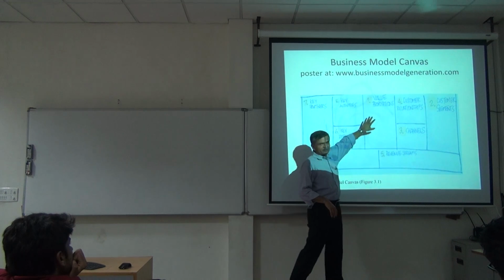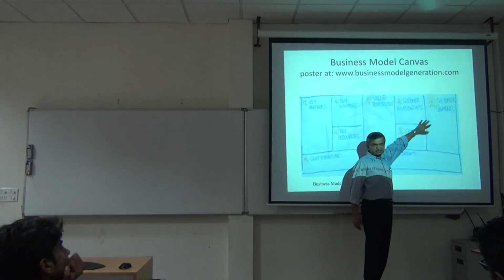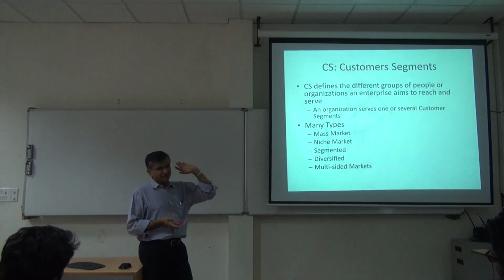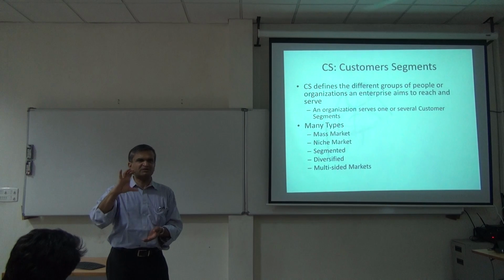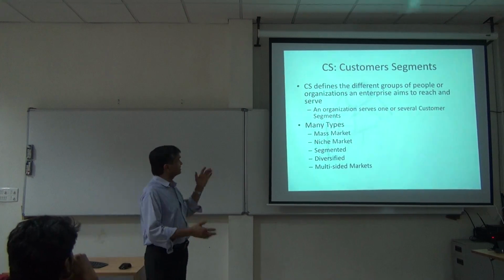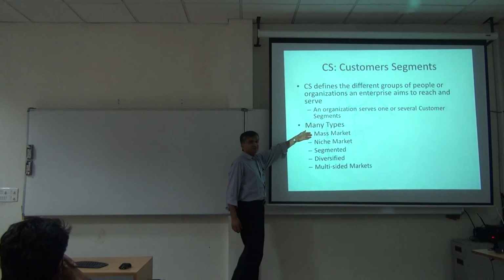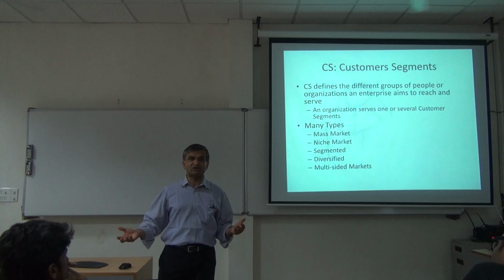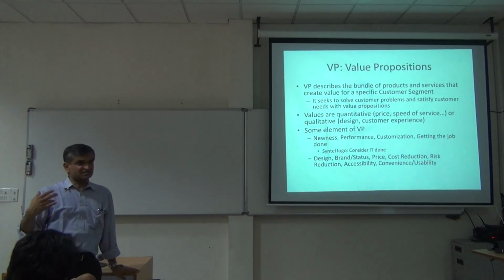BMC in Depth 1 of 5